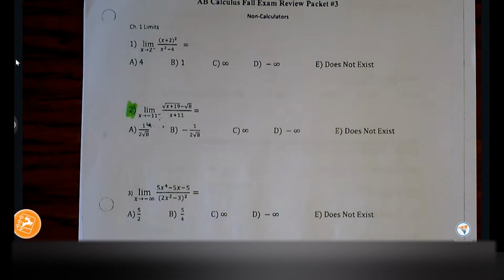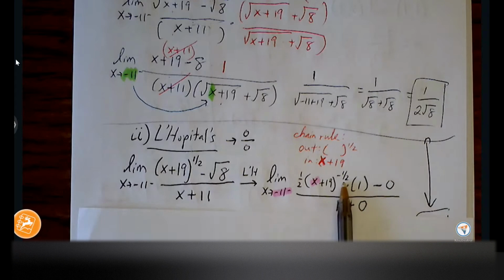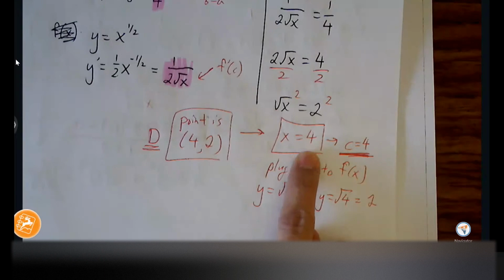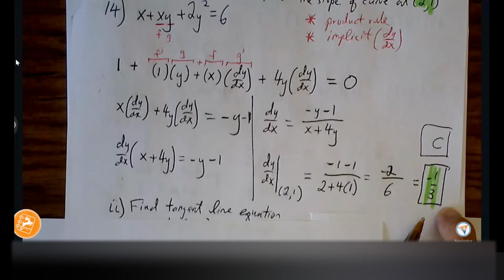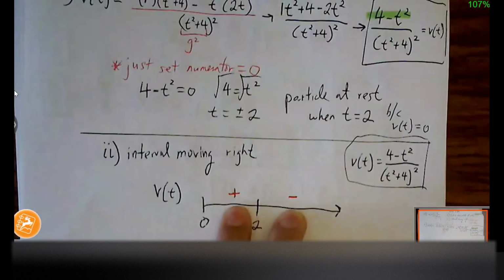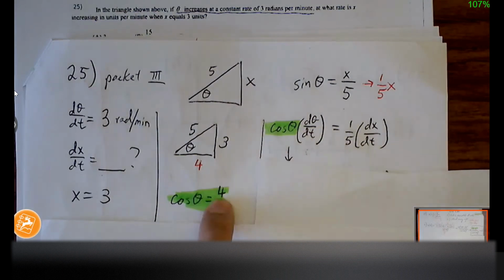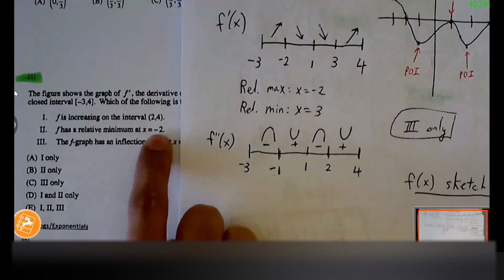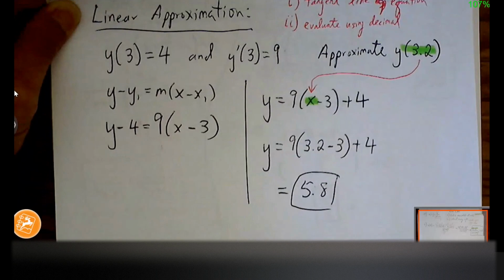Fall Finals Review Day 5 ( Packet 3)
AP Calculus Fall Finals Review